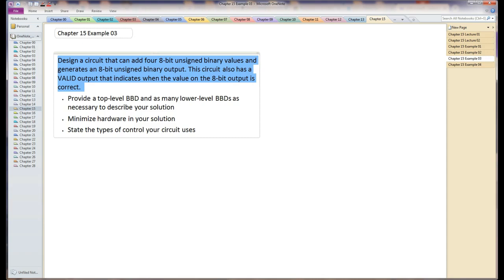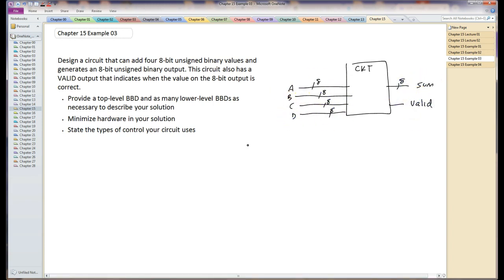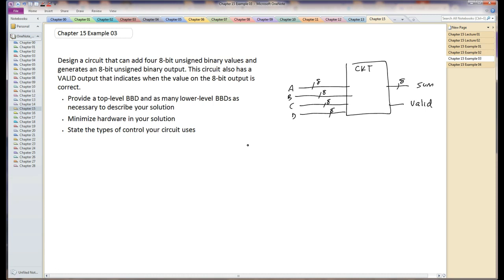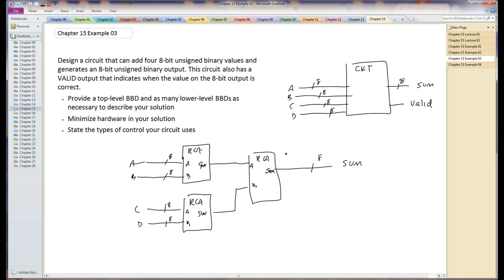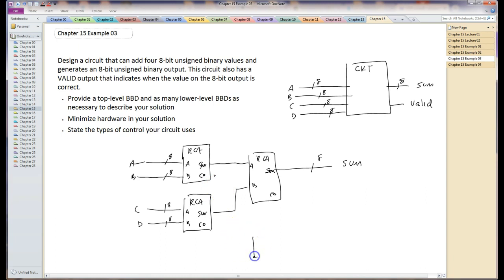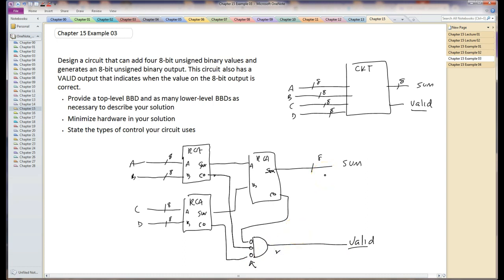Chapter_15_Example_03